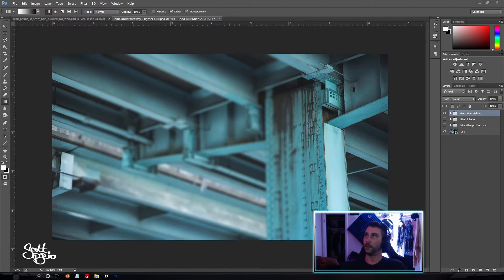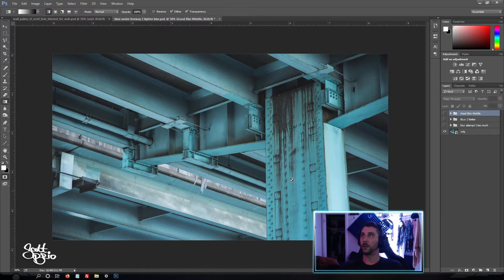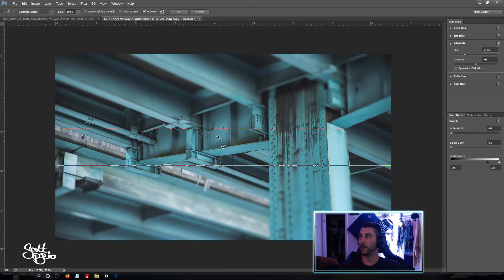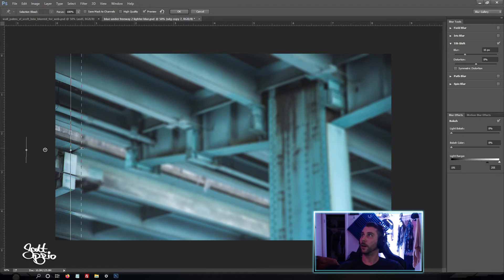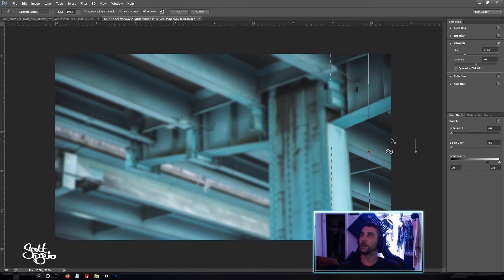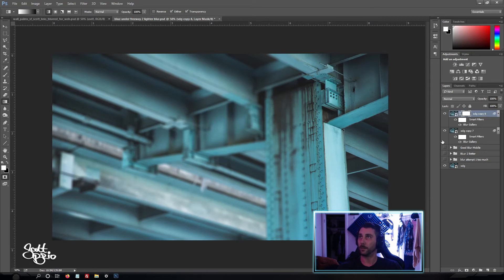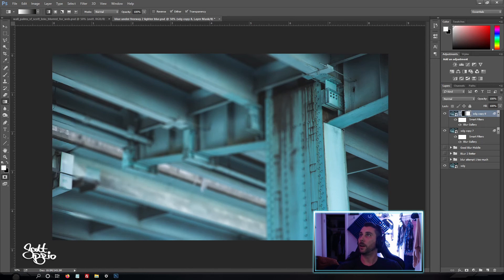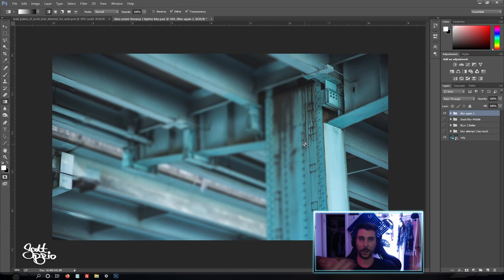Photoshop CC Tutorial - Selectively Blur Background for Website Text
In this tutorial I'll show you how to use the tilt focus tool in Photoshop to create a blurry middle section to your background photos for your website. This way, your text will pop out from the photo while still letting you use the cool photo you wanted to use.